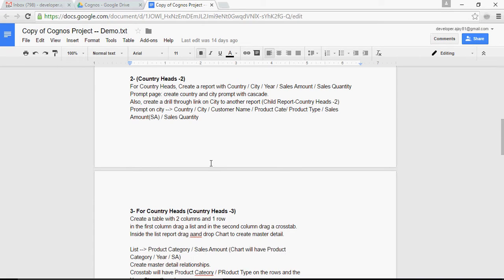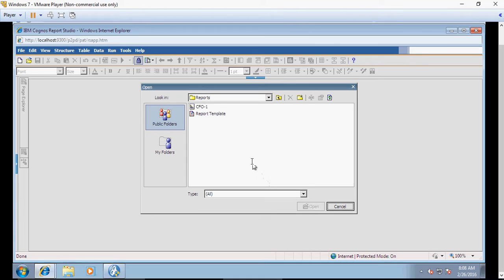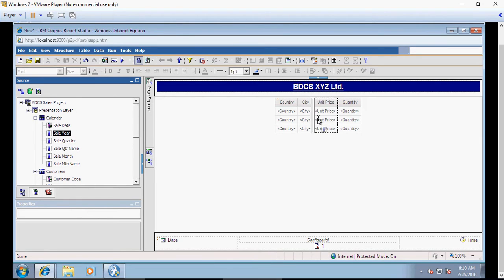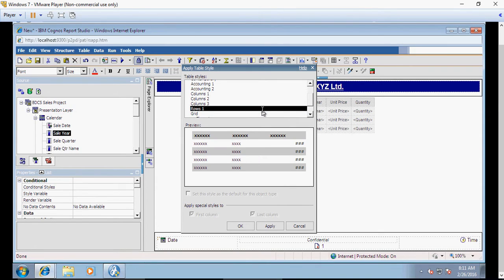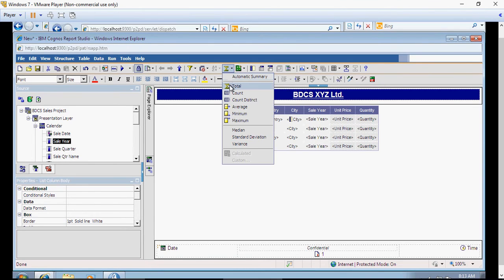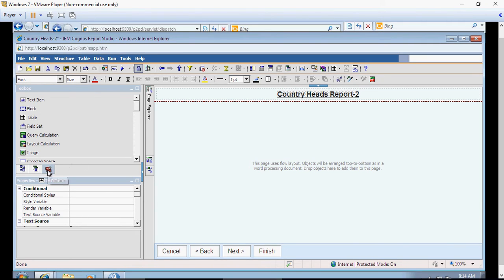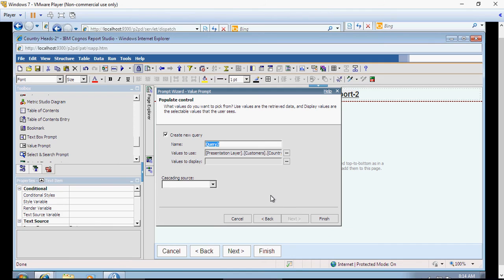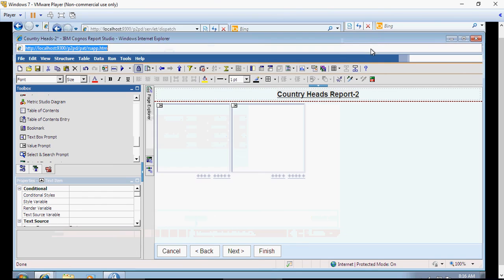Cognos 10.2 Tutorial - Creating Reports for Project - Set-17 of 50 - Live Project- Country Heads-2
Cognos 10.2 Live Practical Project Implementation
by
Bharati DW Consultancy

Cognos 10.2 Tutorial - Dashboard Interactivity - Set-16 of 50 - Live Project- CFO-1
Cognos 10.2 Tutorial - Formatting the Dashboard - Set-15 of 50 - Live Project- CFO-1
Cognos 10.2 Tutorial - Creating a Dashboard - Set-14 of 50 - Live Project- CFO-1
Cognos 10.2 Tutorial - Creating a Report Template - Set-13 of 50 - Live Project
Cognos 10.2 Tutorial - SnowFlake Schema in Framework Manager - Set-12 of 50 - Live Project
Cognos 10.2 Tutorial - Set-11 of 50 - Publishing a Package -  Live Project
Cognos 10.2 Tutorial - Set-10 of 50 - Creating Model Query Subjects - Live Project
Cognos 10.2 Tutorial - Set-9 of 50 - Star Schema in Framework Manager - Live Project
Cognos 10.2 Tutorial - Set-8 of 50 - Usage Properties in Framework Manager - Live Project
Cognos 10.2 Tutorial - Set-7 of 50 - Framework Manager Model - Live Project
Cognos 10.2 Tutorial - Set-6 of 50 - Creating Datasource - Live Project
Cognos 10.2 Tutorial - Set-5 of 50 - Star Schema - Live Project

Cognos 10.2 Live Practical Project Implementation demo, Star Schema, Framework Manager, Dynamic Cubes, Transformer Cubes, Relational Model (RMR), Dimensional Model (DMR)